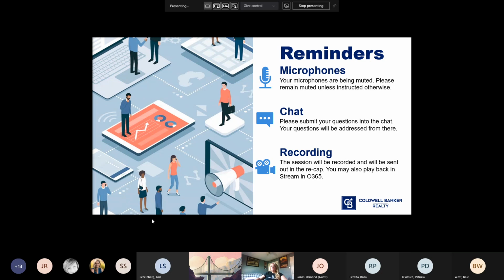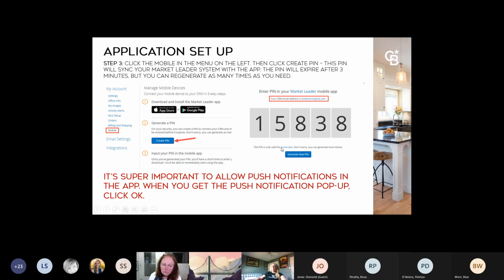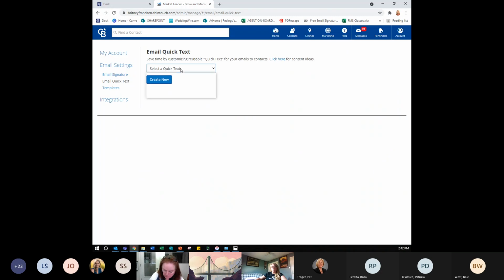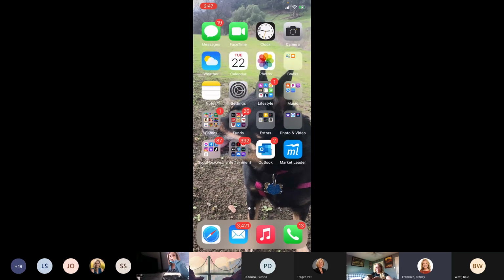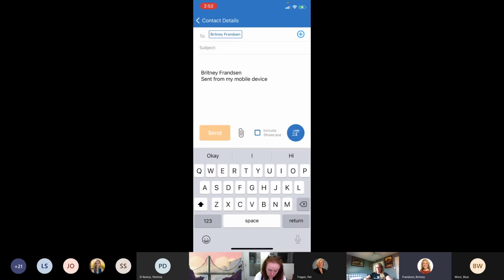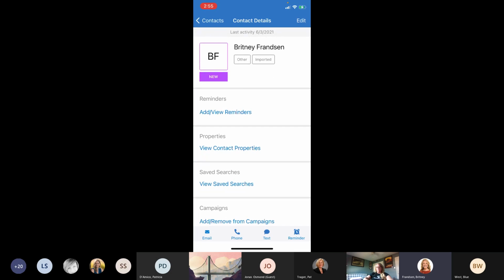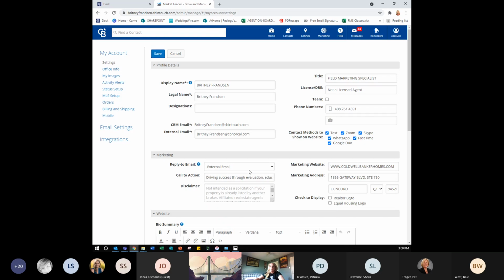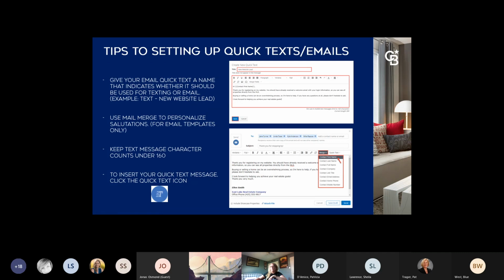How To Market Leader Mobile App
In this class we cover how to install and sync the Intouch/Market Leader Mobile Application and cover how the app will help you save time and stay on top of communication with your clients.